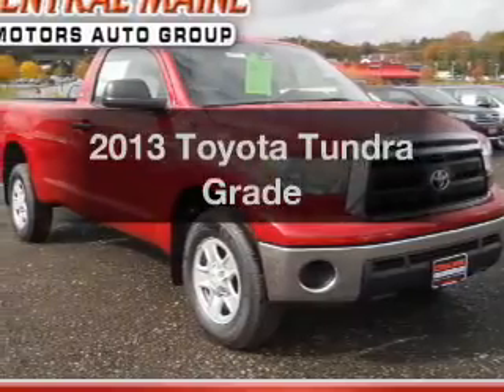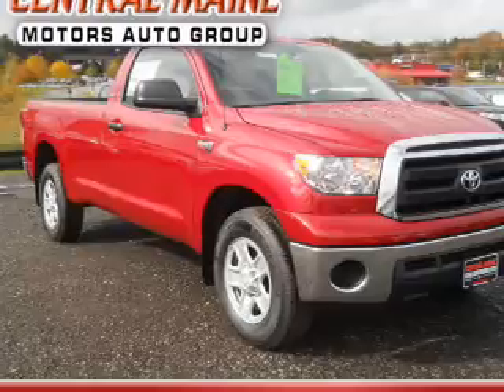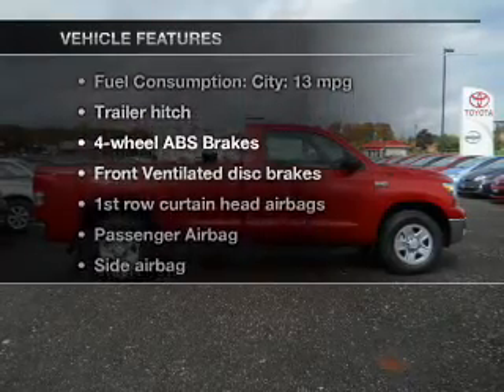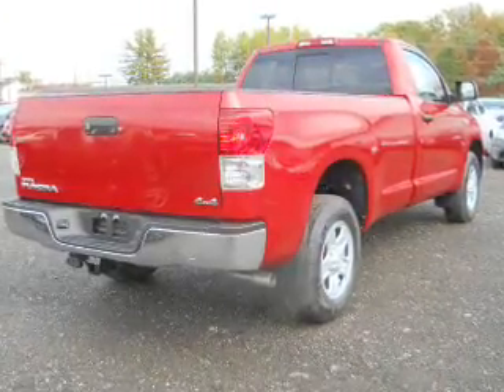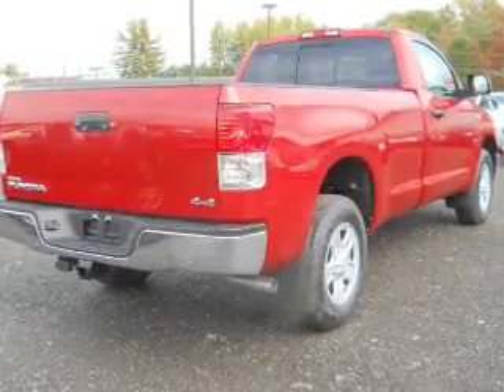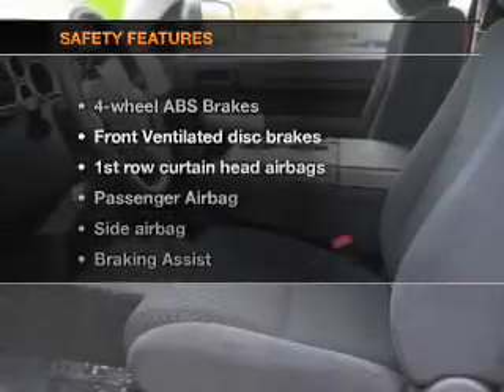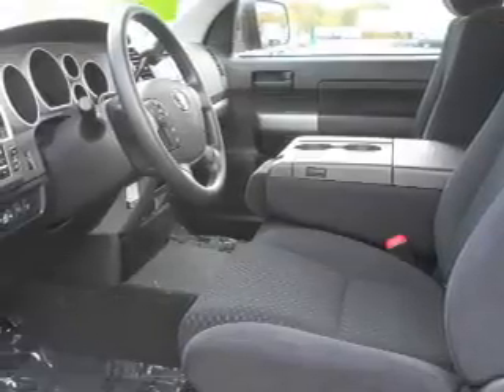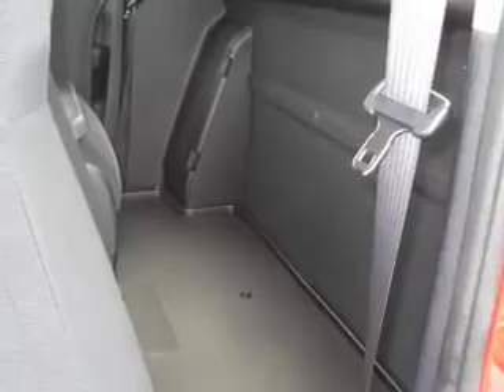2013 Toyota Tundra - WATERVILLE ME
Year: 2013
Make: Toyota
Model: Tundra
Trim: Grade
Engine: 5.7 liter 8 cylinder 32 valve
Transmission: 6-Speed Automatic
Color: Barcelona Red Metallic
Mileage: 2
Address:
420 KENNEDY MEMORIAL DR